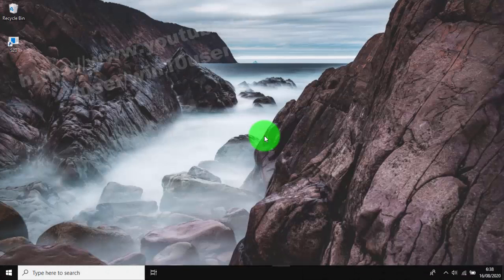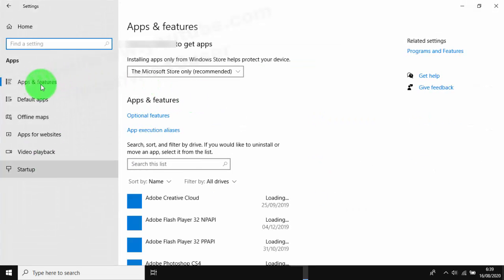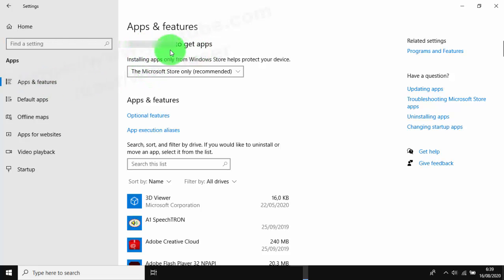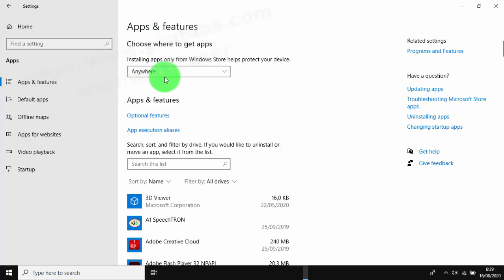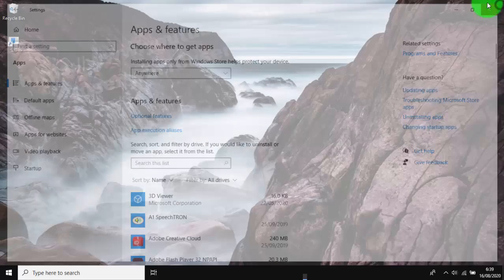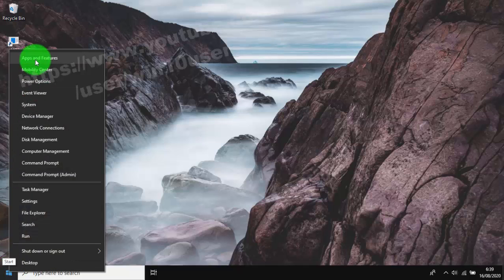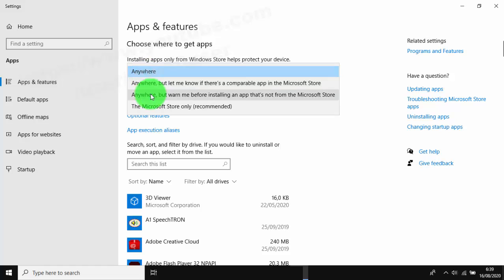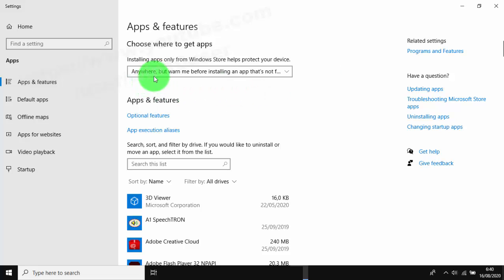Windows 10 Home : How to set apps source from Anywhere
How to set apps source from Anywhere in Windows 10 Home. This tutorial can also use in Windows 10 Pro. In this video I use HP Laptop 14-cm0075AU AMD Quad-Core Ryzen.